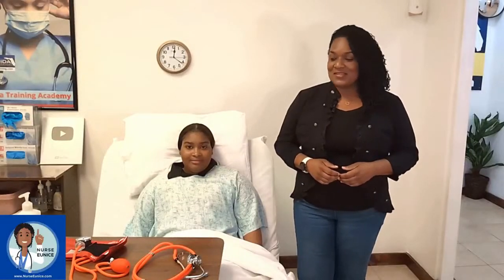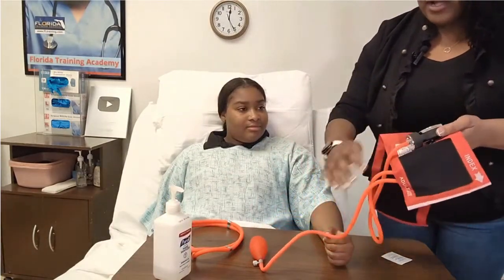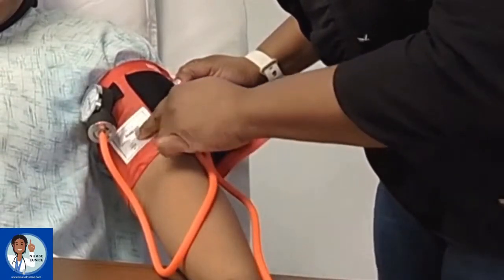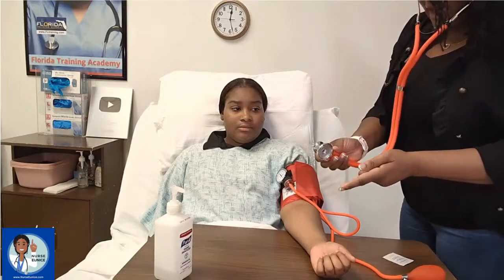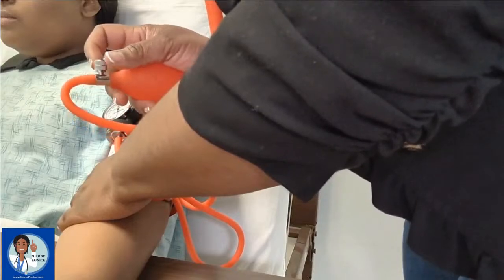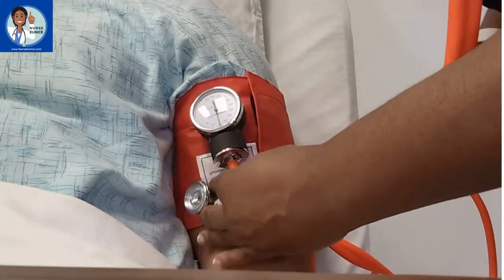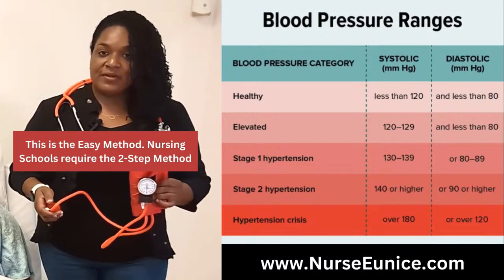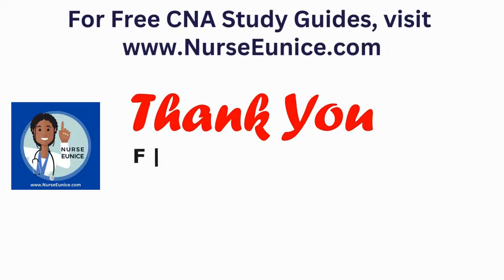Blood Pressure Measurement: How to Check a Blood Pressure Manually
In this video, Nurse Eunice demonstrates how to take a Manual Blood Pressure using a blood pressure cuff, or sphygmomanometer.

To purchase a Blood Pressure Kit for $25,